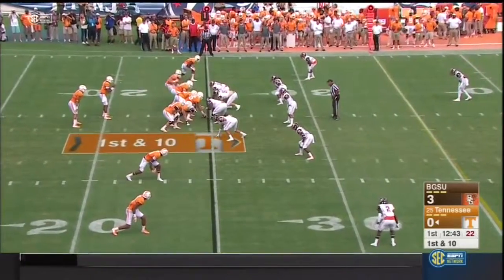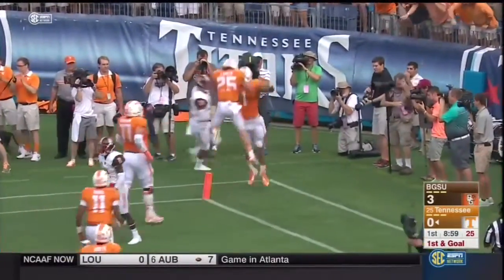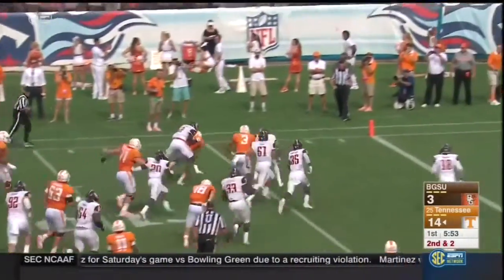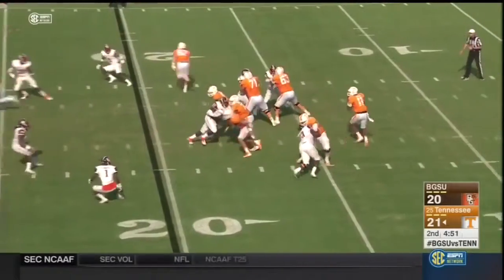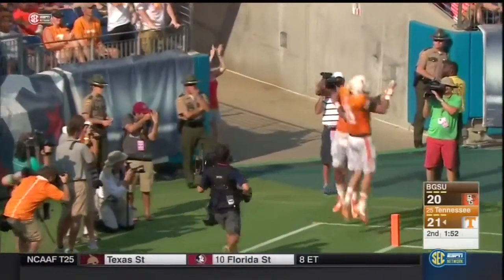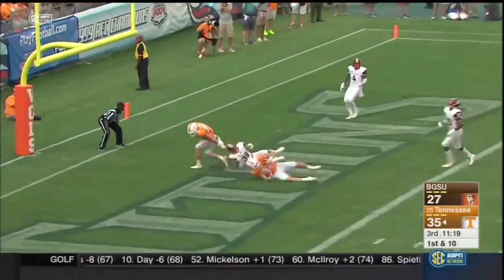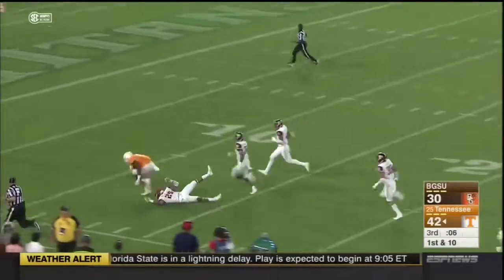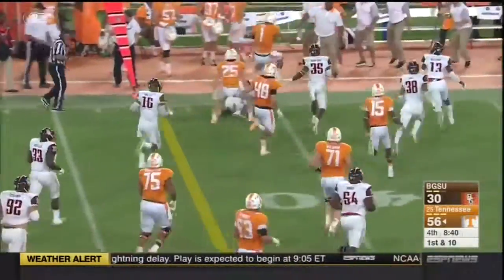Tennessee vols best and worst offensive plays vs. bowling green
Hi lights and lowlights of week one